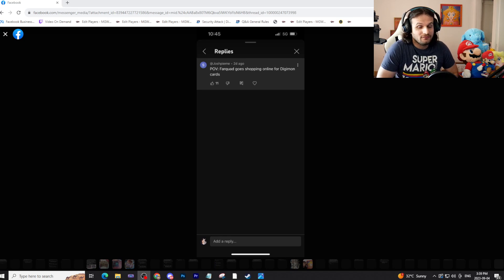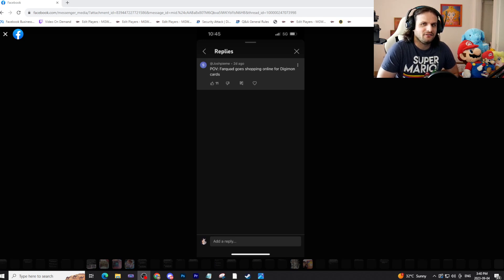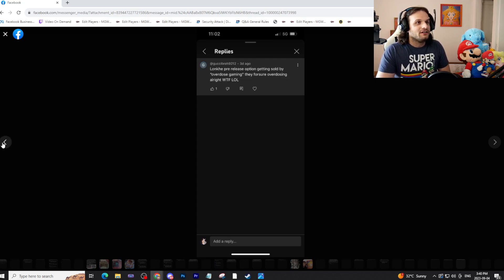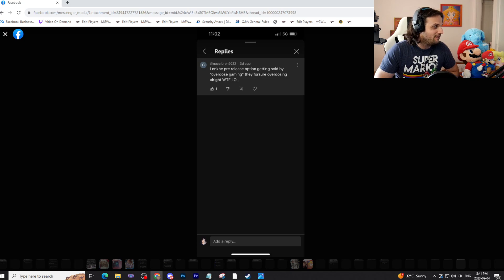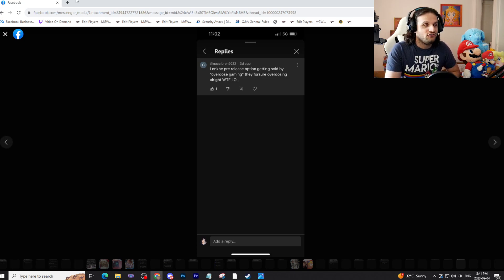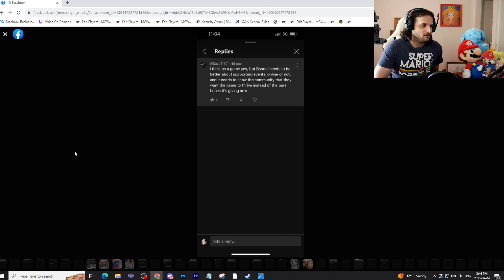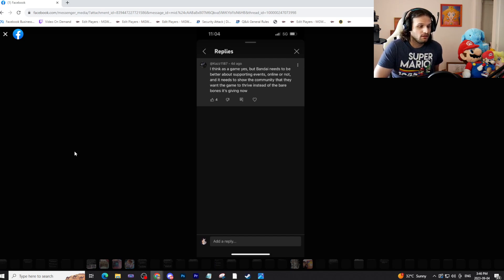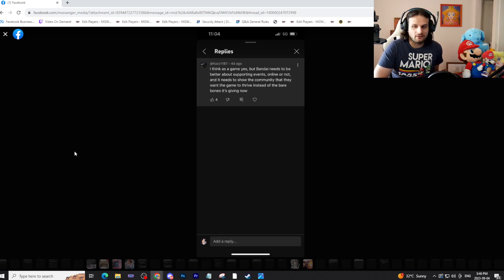The game is definitely growing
I respond to YouTube comments from the previous week. Let me know what you think!